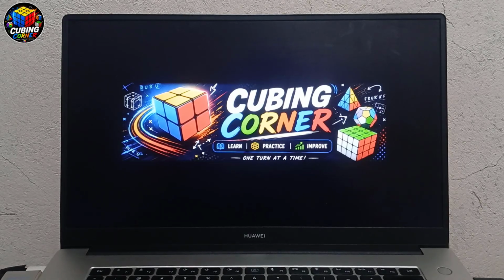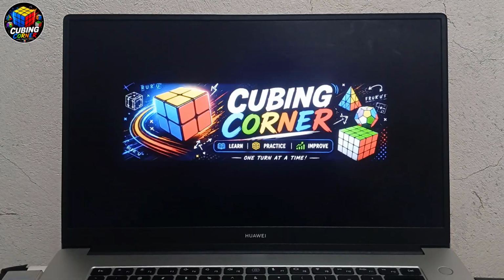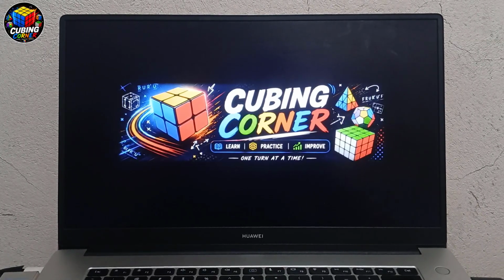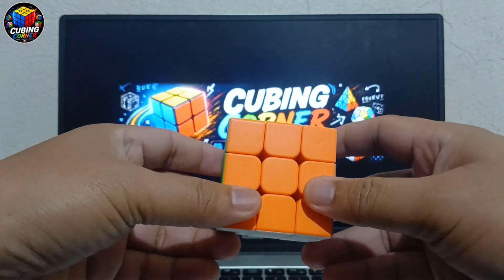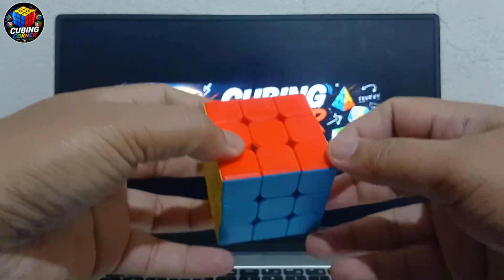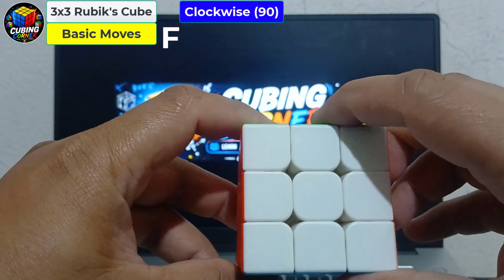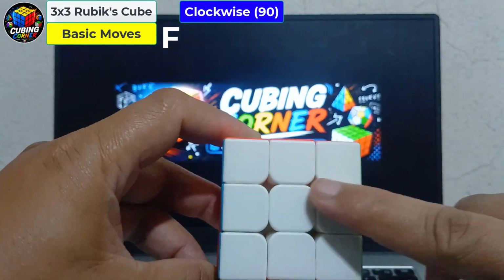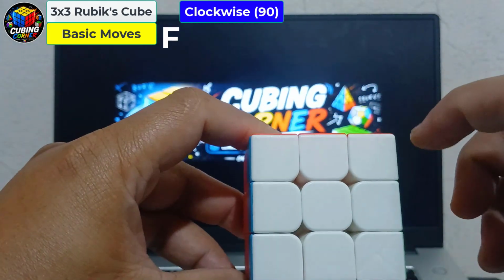Moves of a 3x3 Rubik’s Cube by Cubing Corner (Beginner Guide)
Welcome to Cubing Corner! 🧩

In this video, you’ll learn the basic moves and notation of a 3x3 Rubik’s Cube. Understanding these moves is very important because they are used in almost every Rubik’s Cube algorithm and solving method.

📌 In this video, we cover:

R, L, U, D, F, and B moves
Clockwise and counterclockwise turns
Prime notation (')
Double turns (2)
Beginner-friendly move explanations

This tutorial is part of our 3x3 Rubik’s Cube Beginner Series, designed to help new cubers learn step by step.